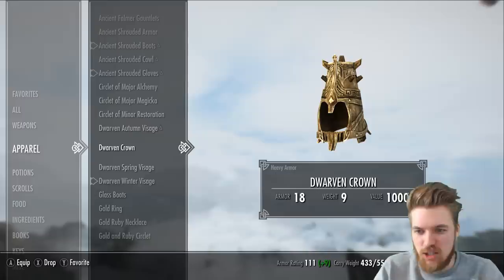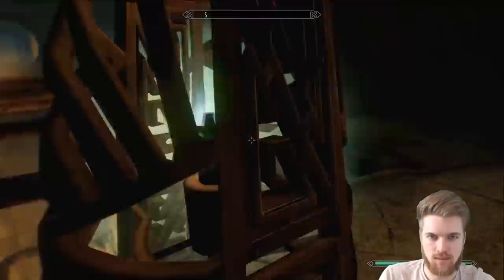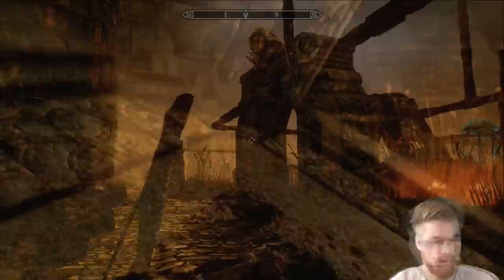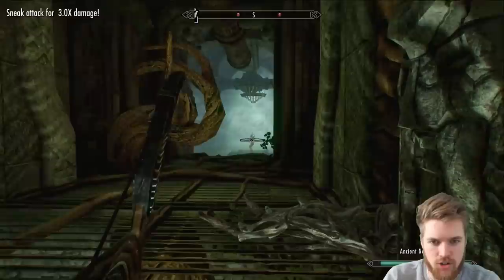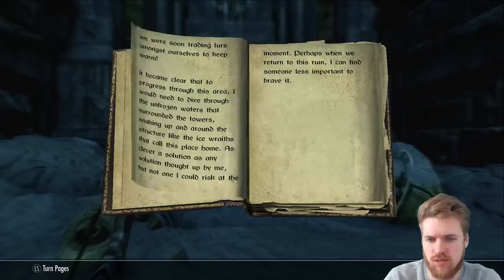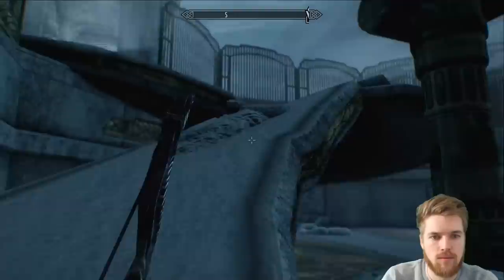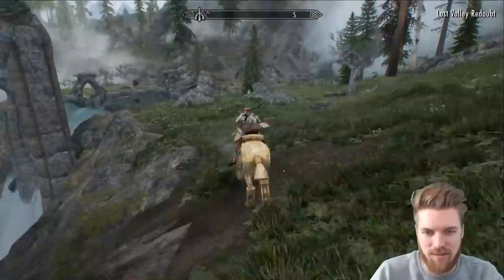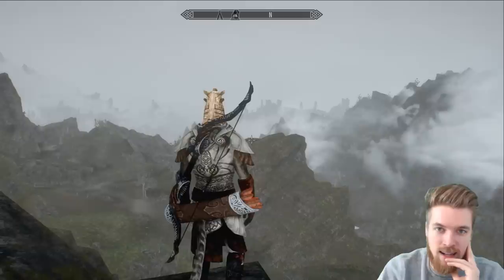Skyrim Secrets: All Mask Armor Locations (Forgotten Seasons Guide).